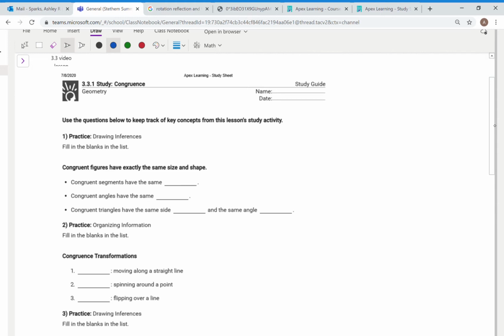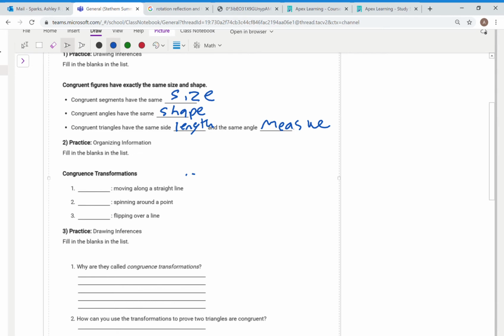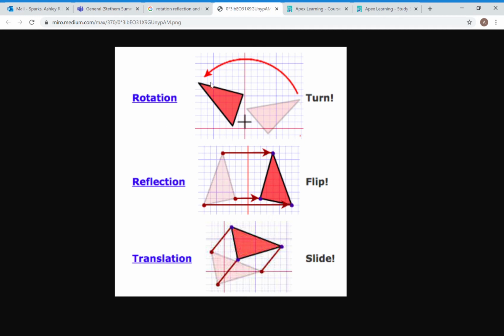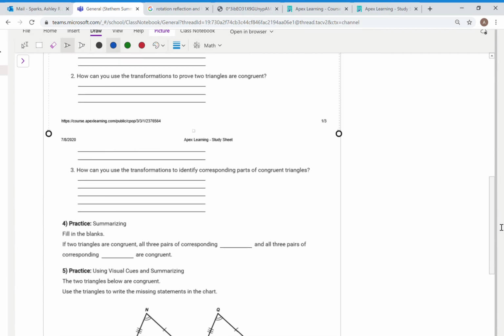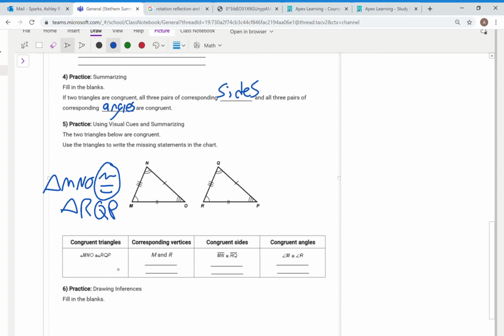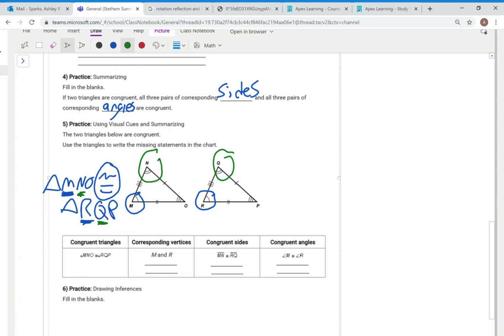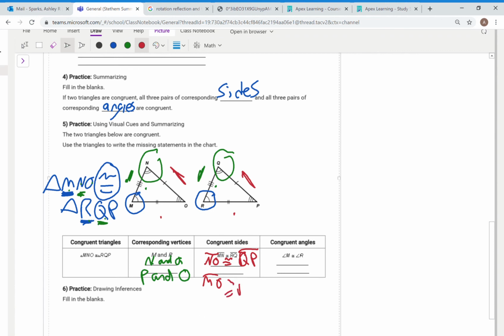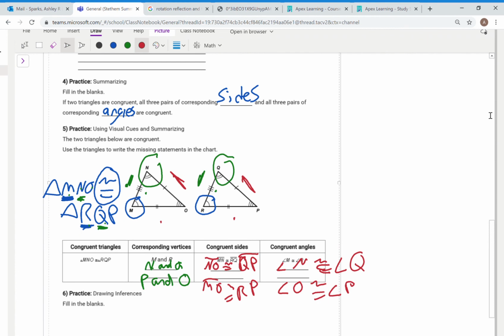APEX 3 3 3 and 3 3 4